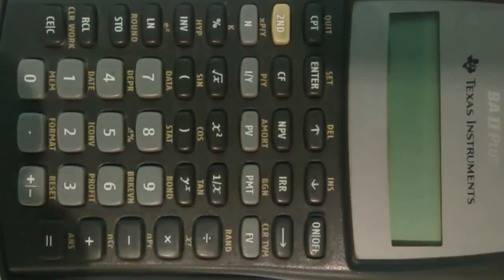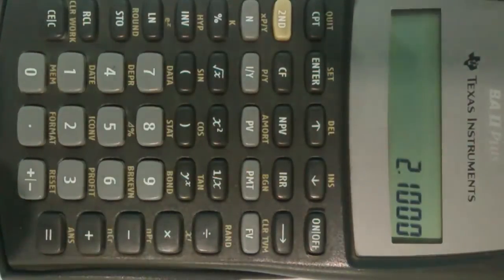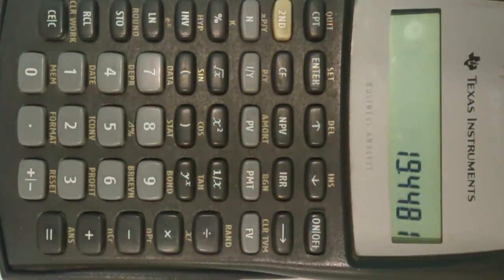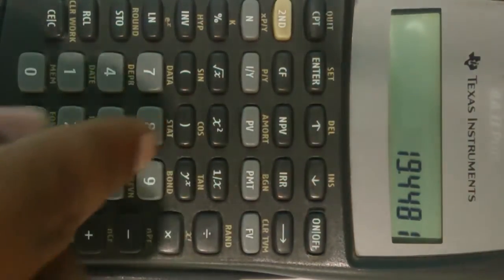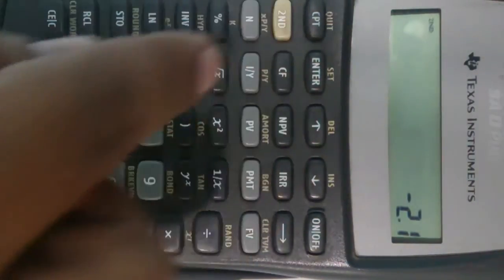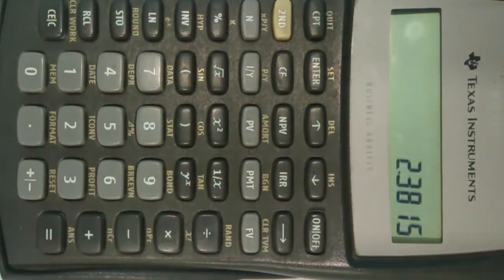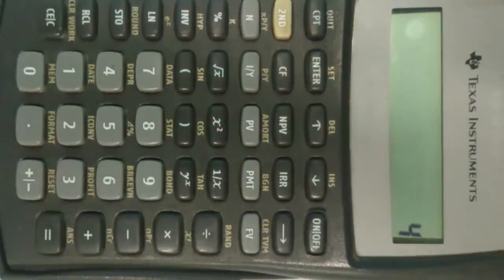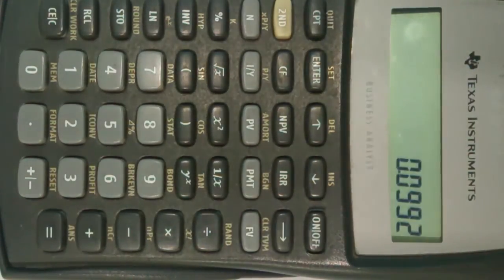Poisson Distribution with BA II Plus Calculator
Question-The number of false fire alarms in a suburb of.Houston averages 2.1 per day.Find the probability that 4 false alarms will occur on a given day. Please tell me the steps in BA II Plus Professional calculator.